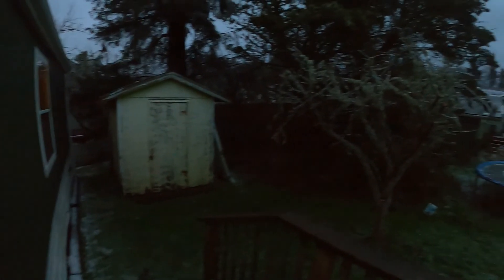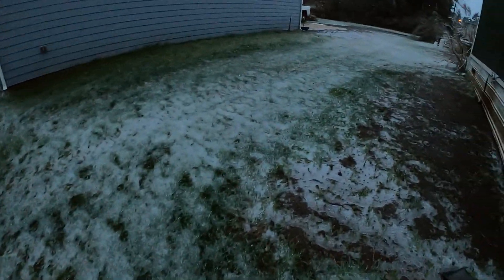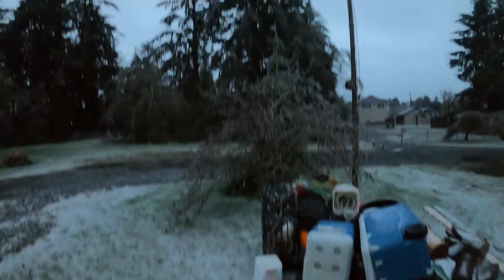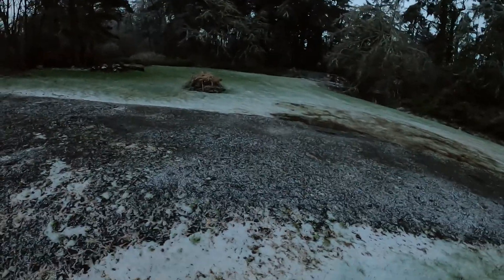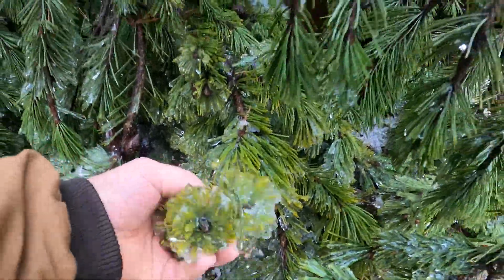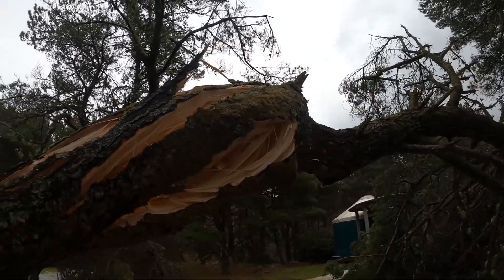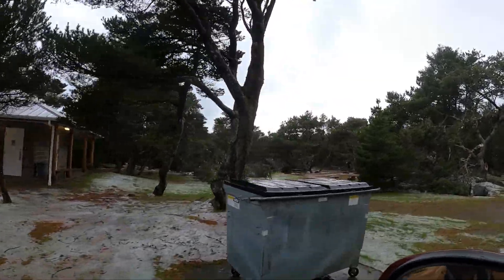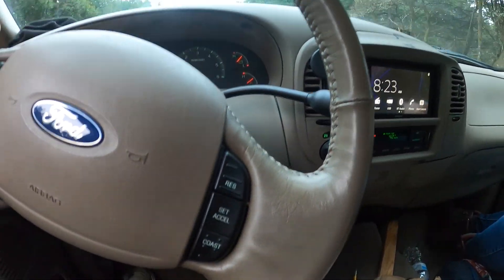Ice storm 2021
Showing how freezing rain can ad weight to trees and topple them .Educational